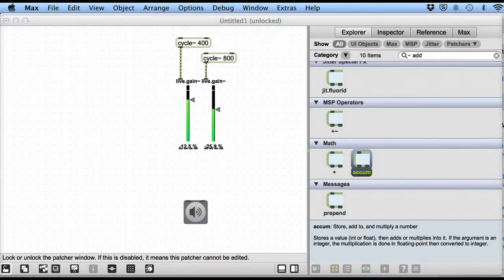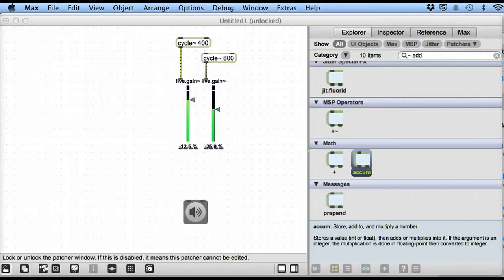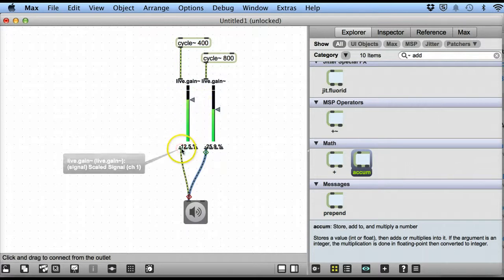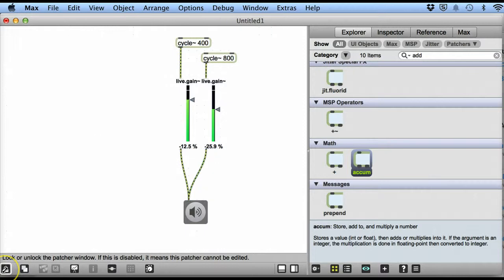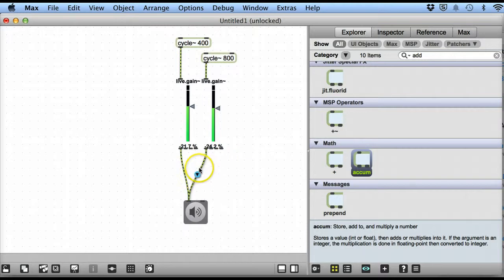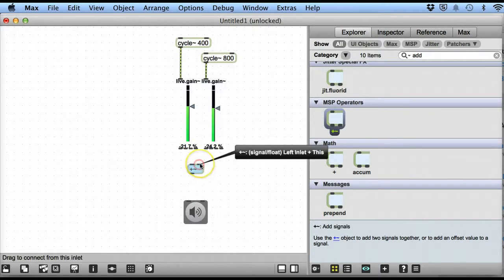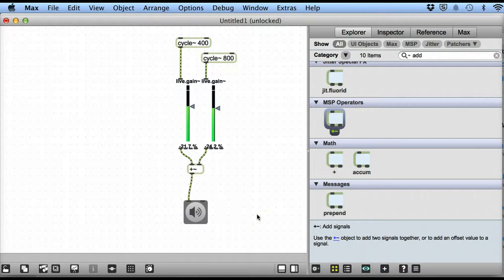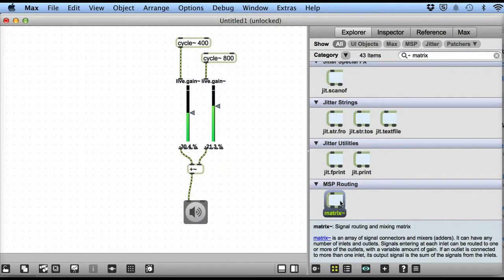Max MSP V6 Tutorial 8 - Mixing signals together